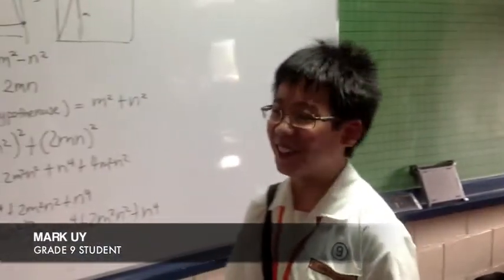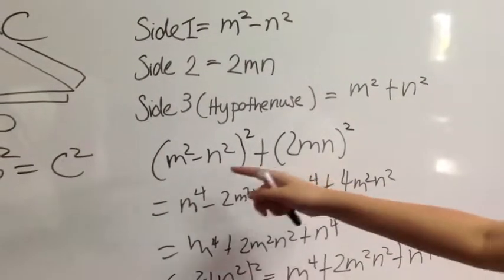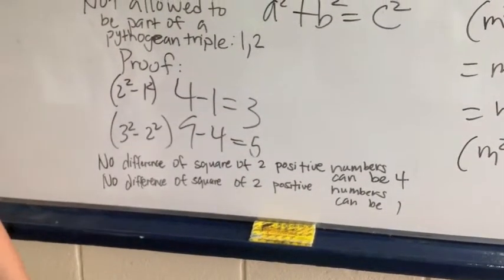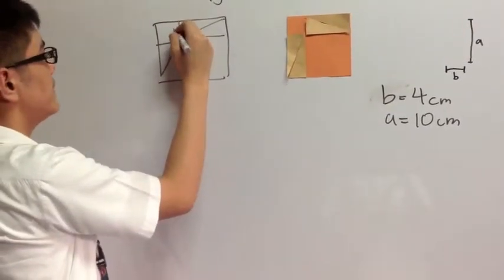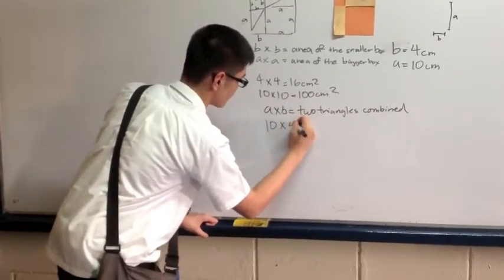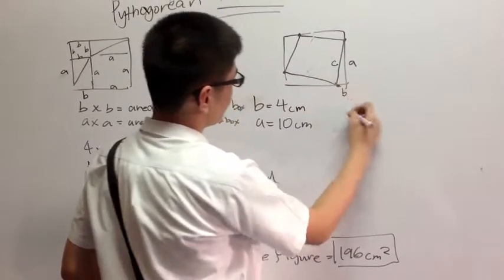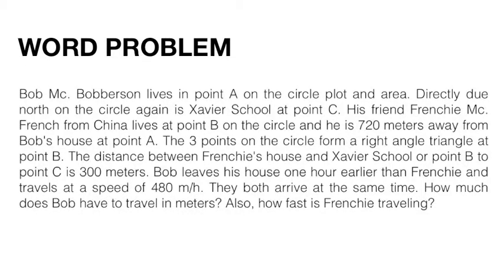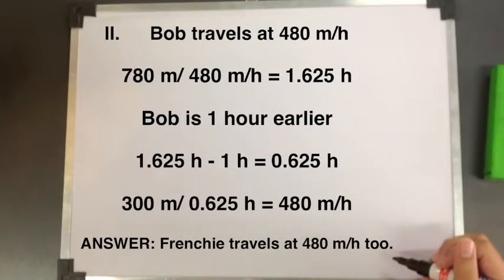MATH - PYTHAGOREAN THEOREM, WHAT IS IT?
What is the Pythagorean Theorem? This video will show you what this Theorem is and how it is used. We'll also present to you one of the 99 approaches to prove the theorem. Proof#9. Near the end of the video, we'll bring you an example of a real life situation wherein the Pythagorean Theorem can be applied. We hope you learn from this video! Thank you! :)

- Matthew Ong and Mark Uy, 9th Graders

Word Problem was created by Mark Uy

Movie was edited using Keynote and iMovie.